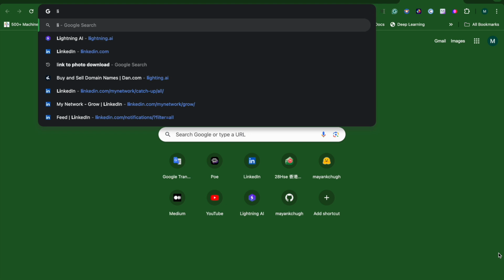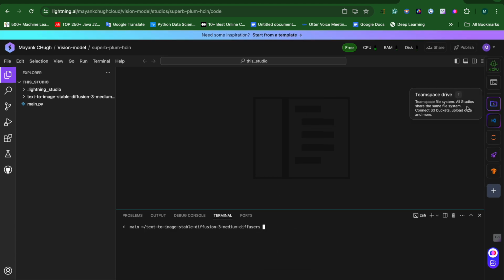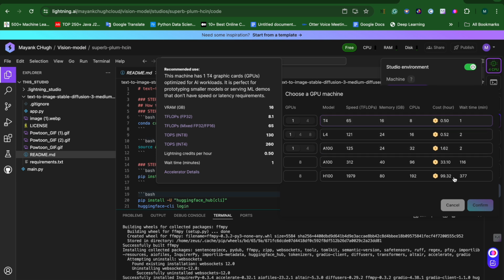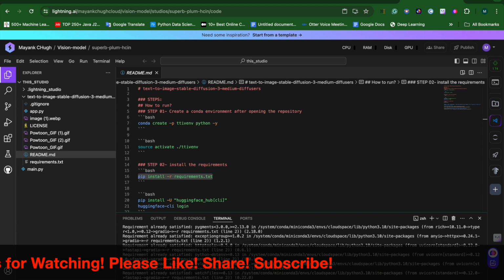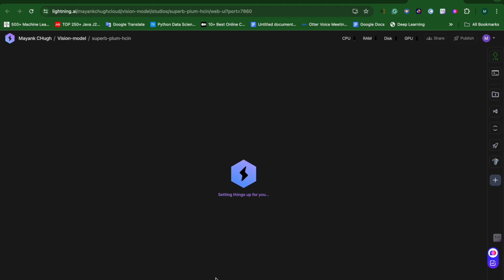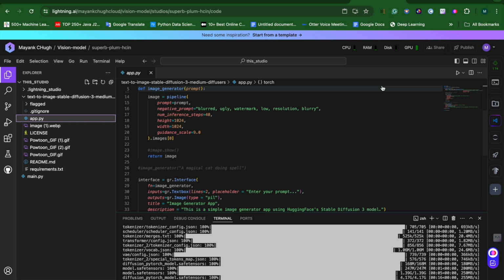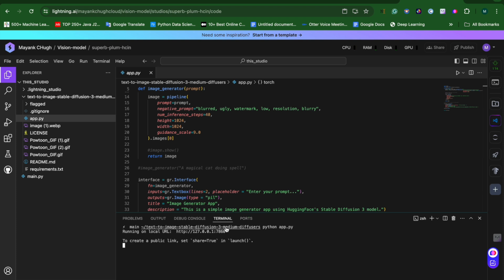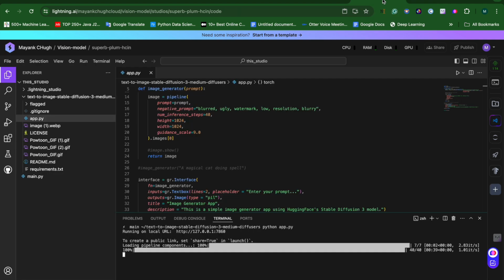Generate Stunning Images from Text Prompts with Stable Diffusion 3 Medium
In this video, I'll guide you step-by-step on how to use the powerful Stable Diffusion 3 Medium model to create amazing images from text prompts. This tutorial is perfect for beginners and advanced users alike, focusing on setting up and utilizing a GPU for optimal performance.

🎯 What You'll Learn:
Model Overview: Discover the core features and capabilities of Stable Diffusion 3 Medium.
Project Setup: Learn how to set up your project environment, including creating a conda environment and installing the required libraries.
Implementation: Follow along as we implement a Gradio app for generating images from text prompts using a GPU.
Best Practices: Get tips on optimizing your setup and ensuring smooth execution of the model.
🛠️ Steps Covered:
Accessing the Model: How to log in to Hugging Face and agree to use the Stable Diffusion 3 Medium model.
Setting Up the Project Environment: Creating and activating a conda environment.
Installing Project Requirements: Installing all necessary libraries.
Generating a Hugging Face Token: Steps to generate a token with write access.
Implementing the Gradio App: Detailed implementation of the image generation function.
Testing and Running the Code: Example prompts and generated images.
📦 Code Snippets:
Importing necessary libraries.
Defining the image_generator function.
Loading the Stable Diffusion 3 model.
Generating images based on user prompts.
🔄 Conclusion:
Stable Diffusion 3 is a groundbreaking advancement in AI-driven image generation. By following this guide, you'll be able to create stunning images from text prompts efficiently using a GPU. Experiment with different settings and prompts to explore the creative possibilities!